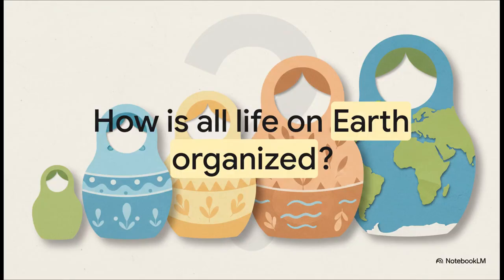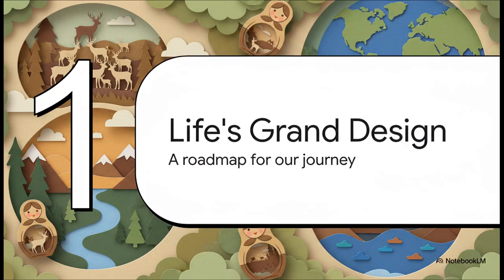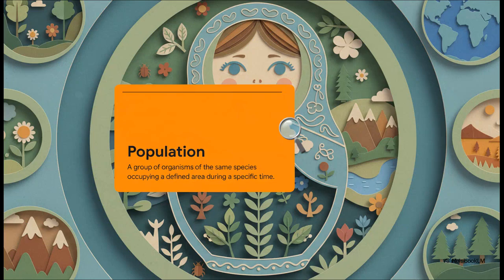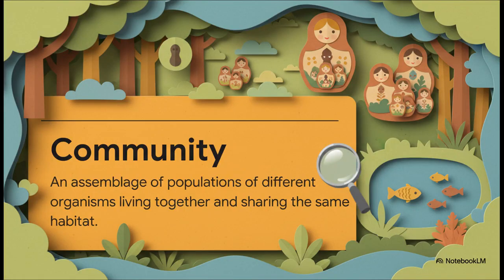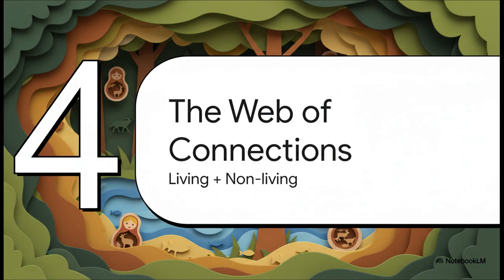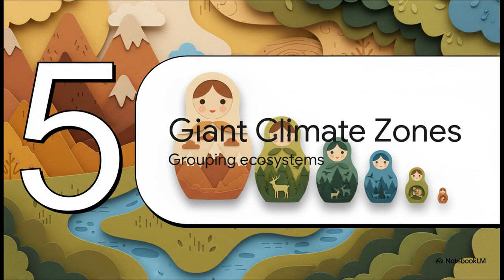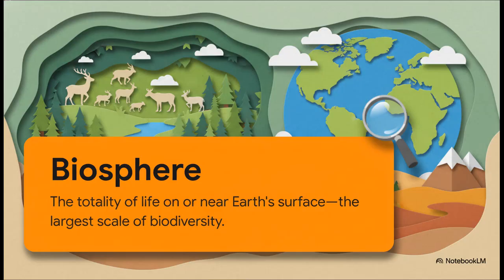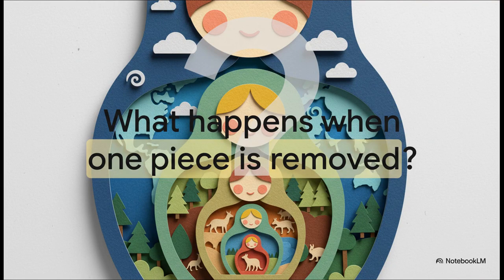The Levels of Life II Levels of Ecological Organization II UPSC 2026 II IAS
This video provides an expert overview of the Environment, which is defined as the sum total of living (biotic) and non-living (abiotic) components, influences, and events surrounding an organism. The environment is an inseparable whole of mutually interacting physical and biological elements. We explore its structure, detailing Abiotic Components such as energy, water, temperature, soil, and inorganic compounds, and Biotic Components including plants, animals, decomposers, and human beings. The environment is dynamic and all organisms are obligatorily dependent on it for essential needs. Finally, the video addresses major challenges, including Pollution (Air, Water, Soil, Noise, Thermal), environmental degradation, and climate change, emphasizing that environmental studies is a necessary multidisciplinary approach for following sustainable development practices.